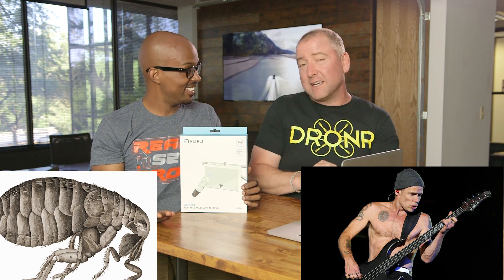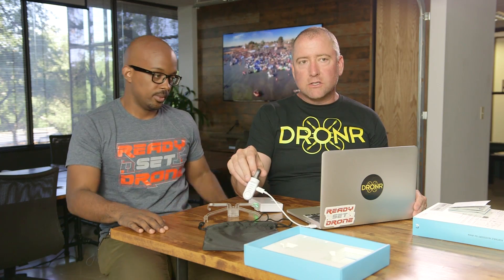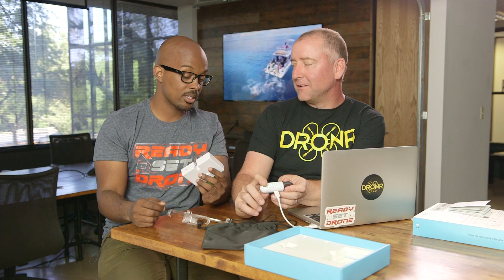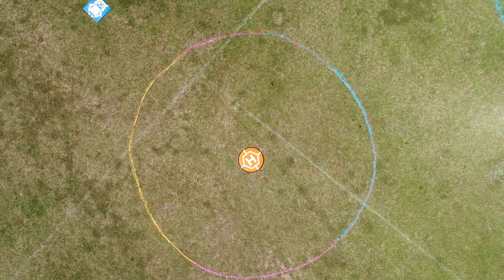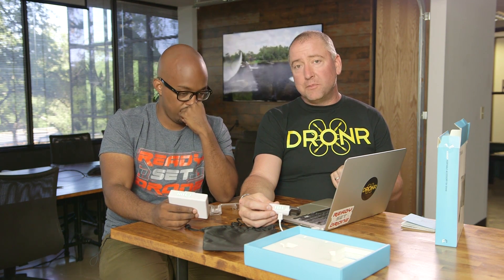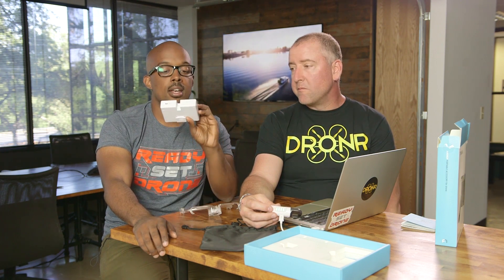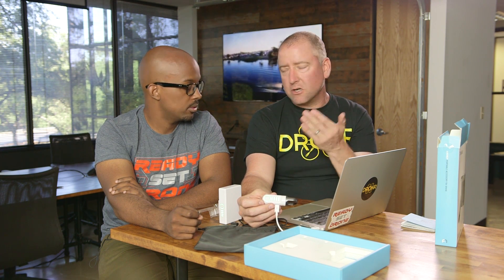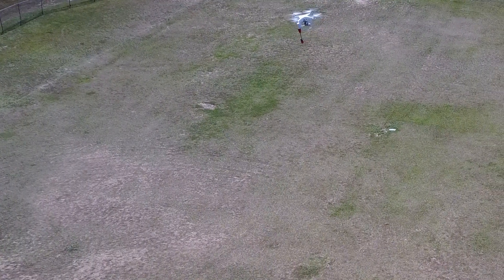DJI Phantom FliFli AirDrop Release and Drop Device Review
For pricing and to buy on Amazon

The FliFli AirDrop for the DJI Phantom is a remote controlled release device that drops things like toy parachutes, yard darts and water balloons out of the air. It works with the DJI Phantom 3 and Phantom 4 series of drones. We test it, use it, and share the dangers or problems that you can run into when using it. This video was a collaboration with DRONR. Thanks to DRONR for helping produce this video!